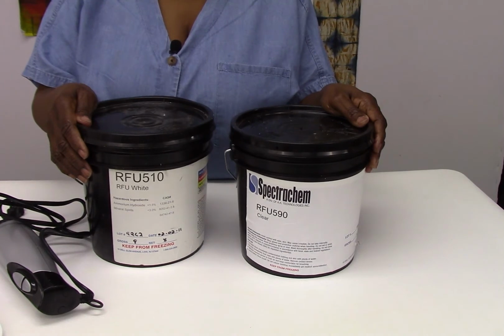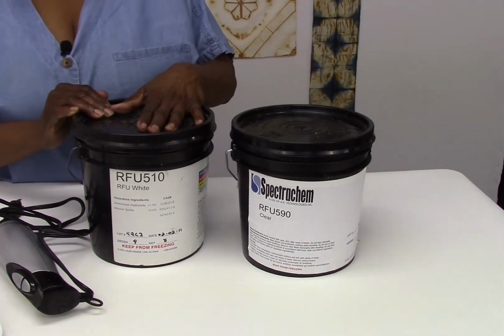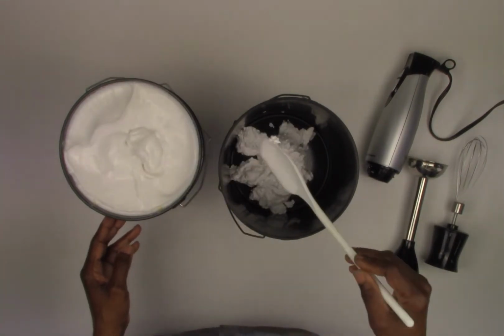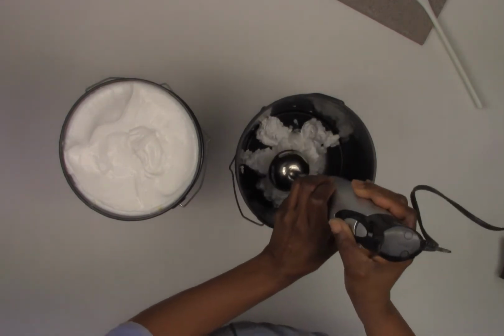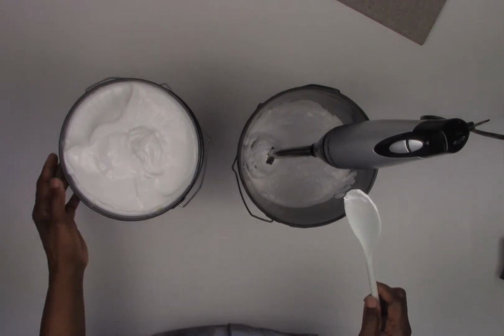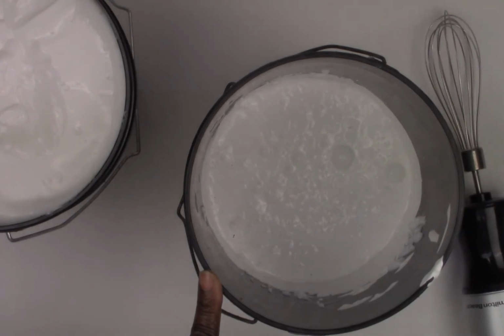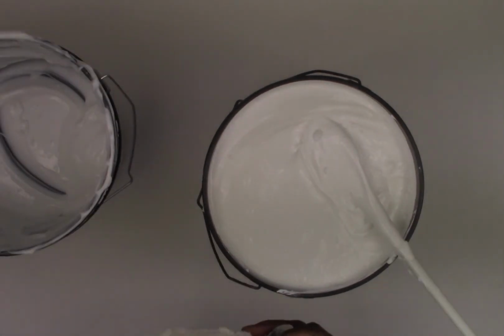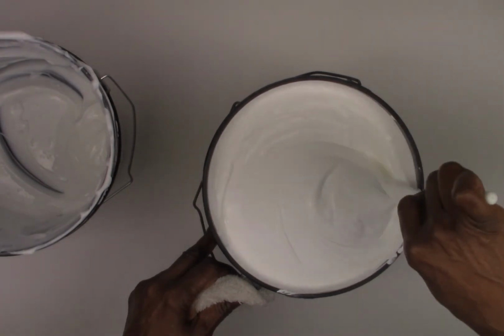Mixing Paint-Creating A Custom Base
When creating my abstract printed artwork, I use a very transparent paint that I mix myself using a custom base mix.  In this video I show you the products I use and how I mix it.

I'm a mixed media textile artist passionate about working with fabric.  I dye it with bright colorful colors, indigo and rust.  I also screen print on it with paints and dyes.  Then I quilt it with fun patterns. My other passion is learning new things everyday.

My objective for this channel to share what I learn in the hopes that it will inspire my viewers to keep learning something new everyday and to share it with others.

On this channel, I will  share step by step processes on how I create my textile art, tips and tricks to make you more efficient and productive in the studio,  and many other ideas.  So watch and enjoy!